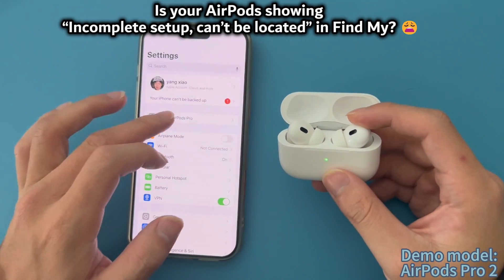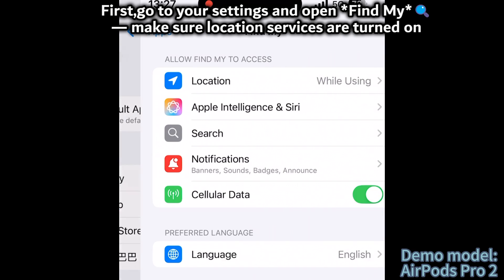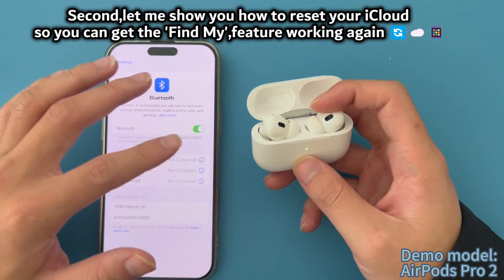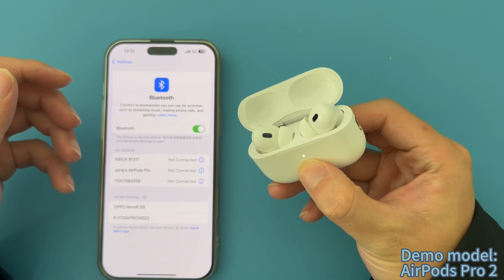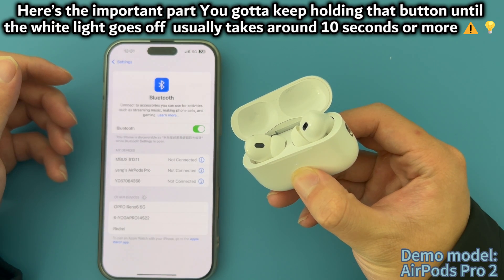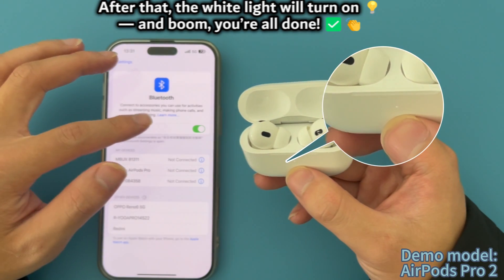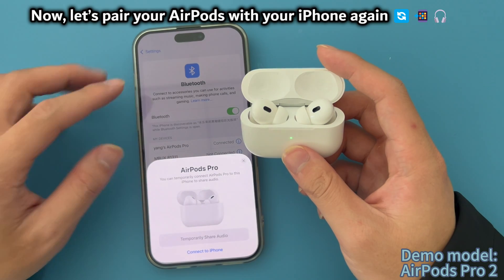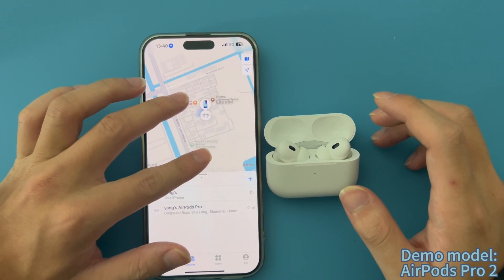AirPods Pro 2 not Showing up in Find My? How to fix AirPods Pro 2 Find My Issue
Have you ever faced this frustrating situation: Your AirPods work fine for listening to music and making calls on your iPhone, but they never appear in the Find My app? This typically indicates that your AirPods have not been successfully linked to your Apple ID on the Find My network.
This prevents you from using the vast, anonymous network of Apple devices to locate your lost AirPods, significantly reducing the chance of recovery.

Don't worry. A standard re-pairing process, which includes 'cleaning up the old connection,' can thoroughly resolve this issue. This article provides a complete, step-by-step guide to ensure you successfully activate the Find My function for your AirPods.